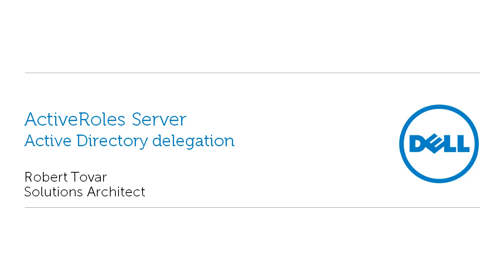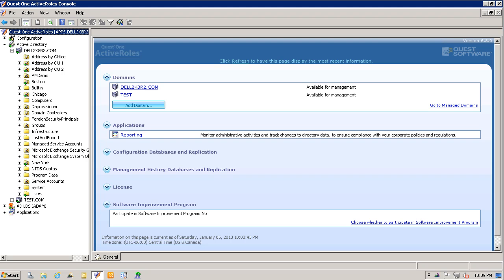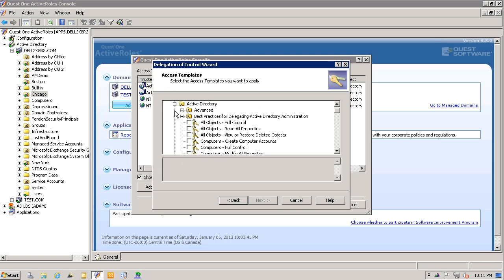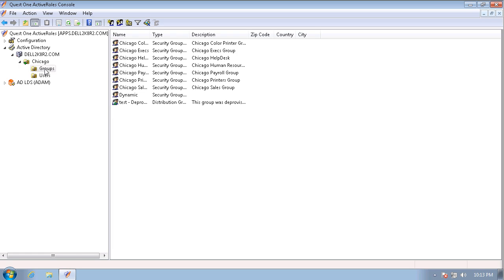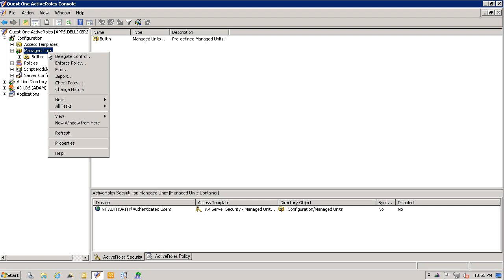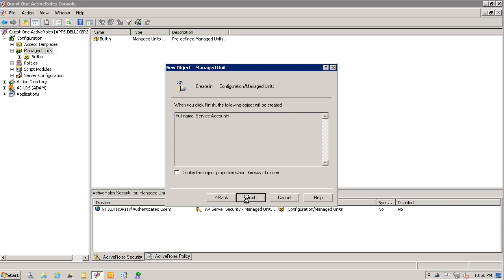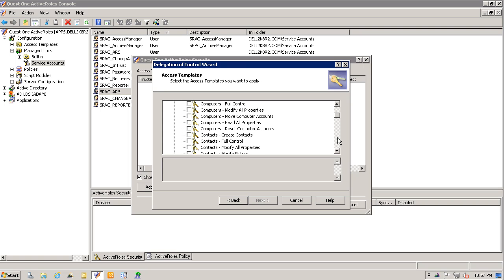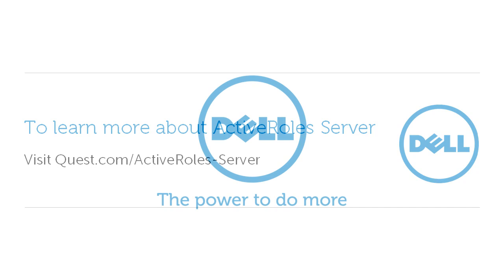Active Directory delegation in ActiveRoles Server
Learn how to delegate Active Directory access using ActiveRoles Server, Dell Software's tool for securing and protecting Active Directory.